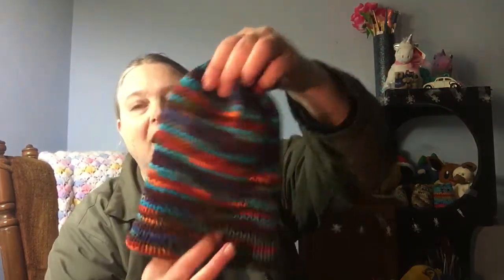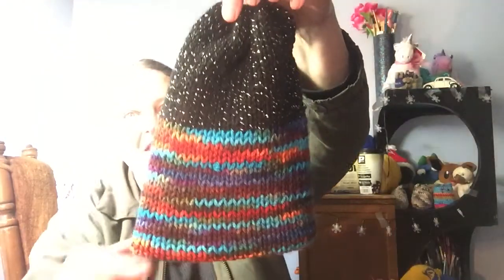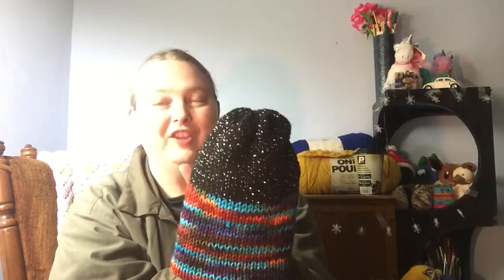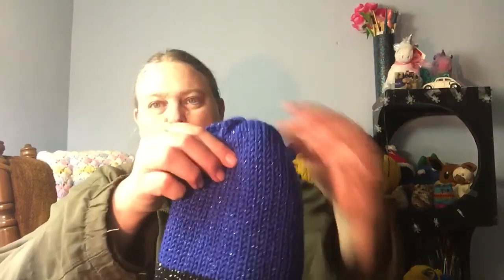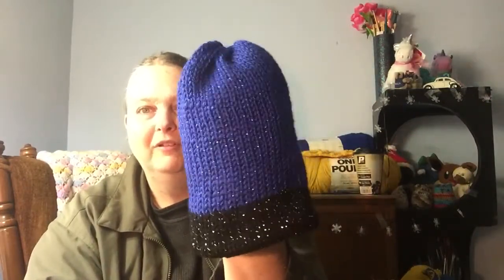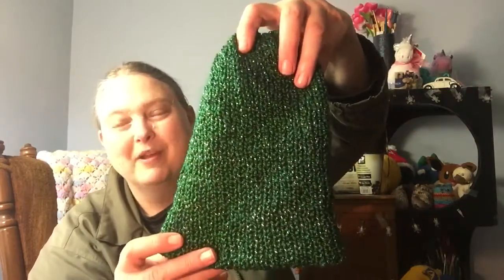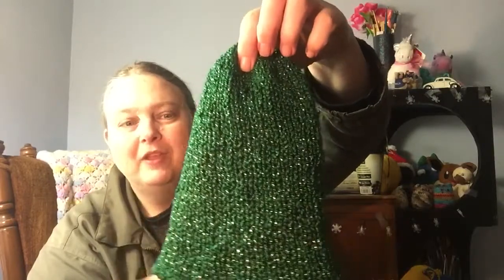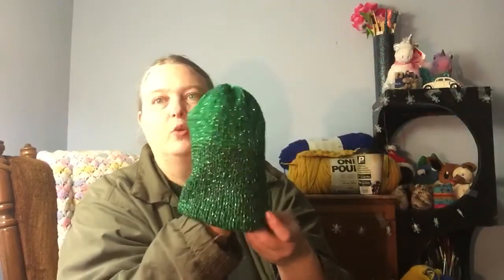Three Sparkly Addi Hats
Here’s my blingy addi hats I’ve created lately. They are SO SHINY 🤩